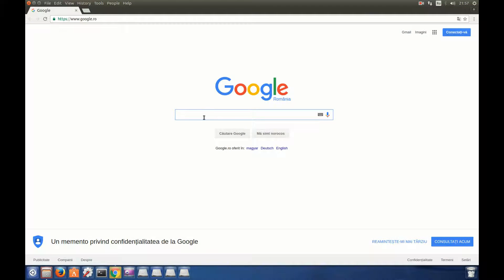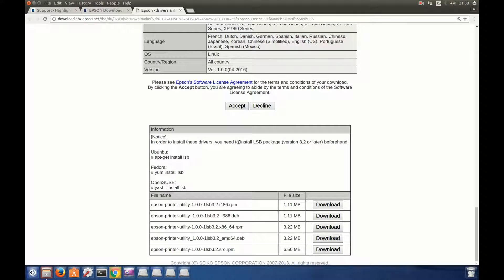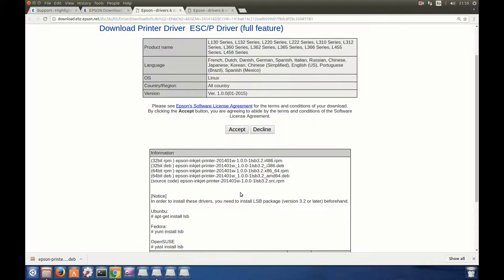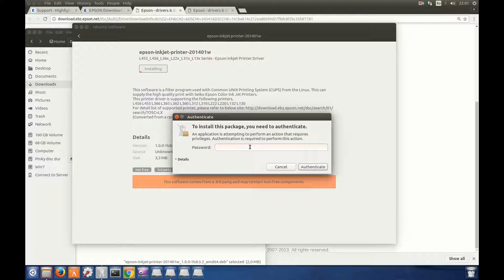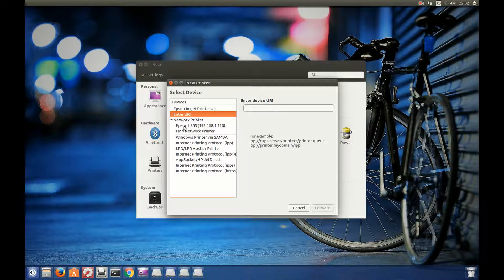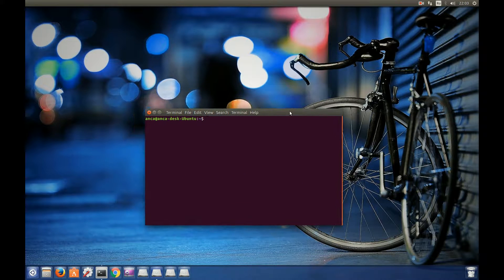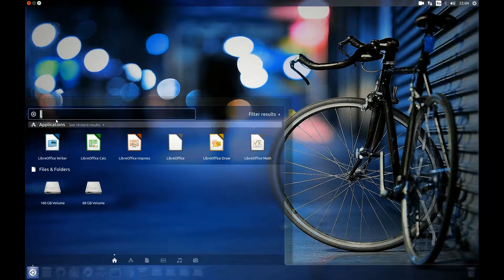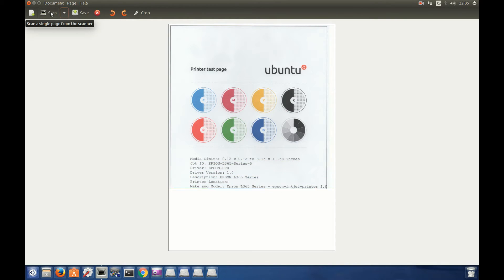How to install Epson L365 printer on Ubuntu easily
This is a tutorial on how to install Epson L365 printer on Ubuntu 16.04.
Epson L 365 is a multifunctional device, so you will be able also to scan.
Note that the Epson Printer Utility for the first time you’ll open it, you’ll have to open it using Terminal.
You’ll have to type “epson-printer-utility” in Terminal and hit Enter.
After that you can  Lock it to the Launcher.